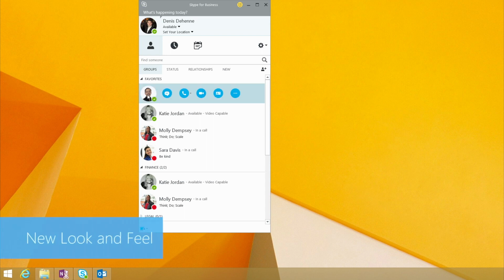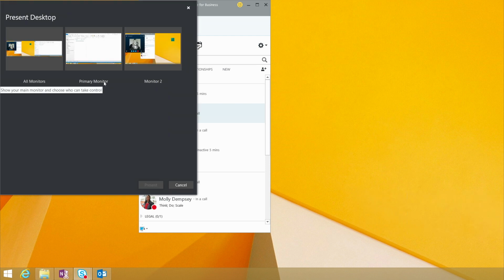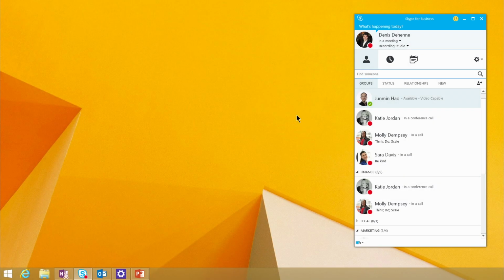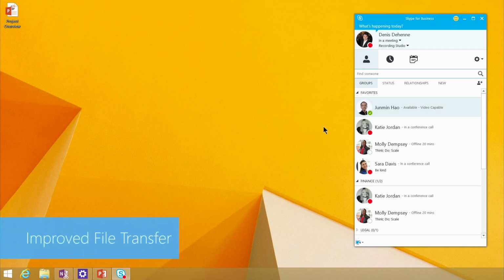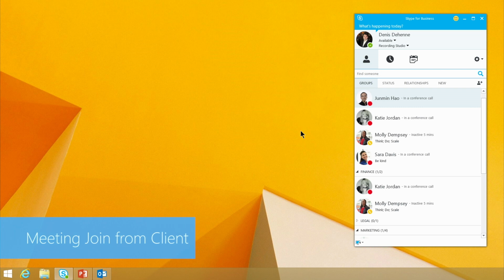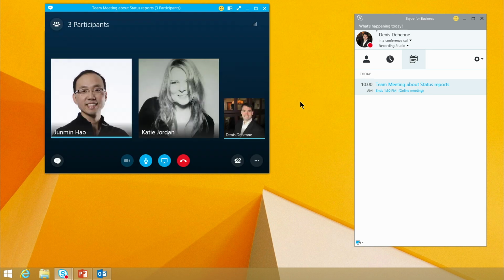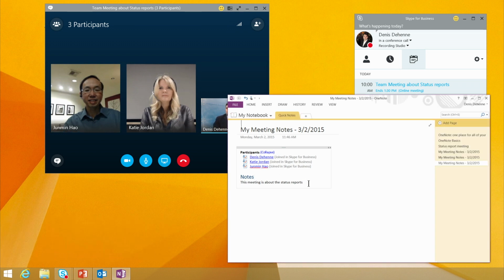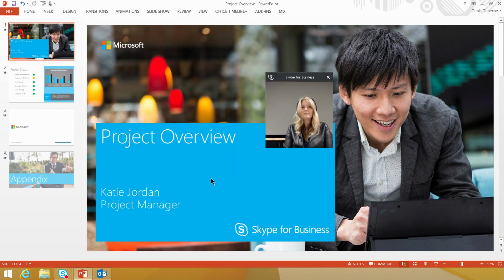Skype for Business: What’s new in the client